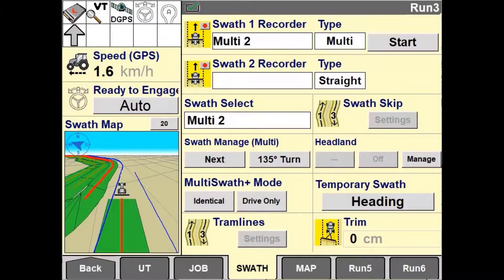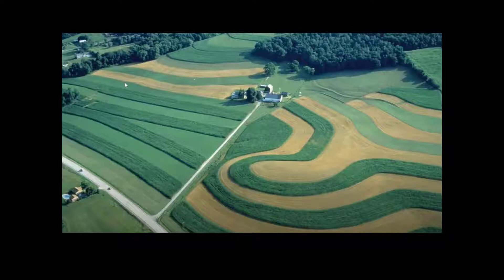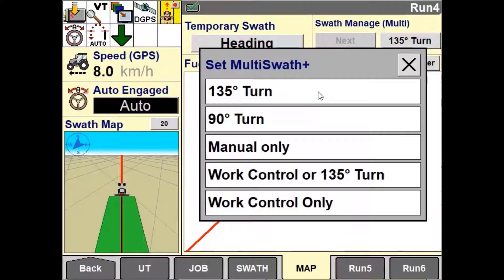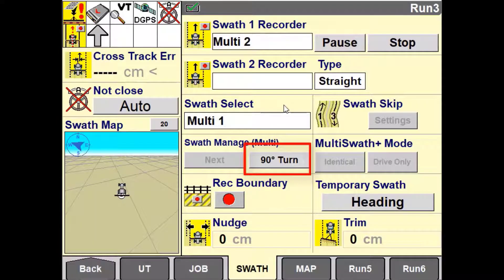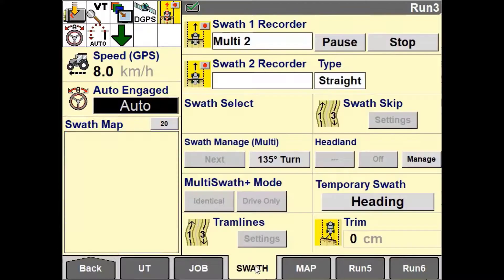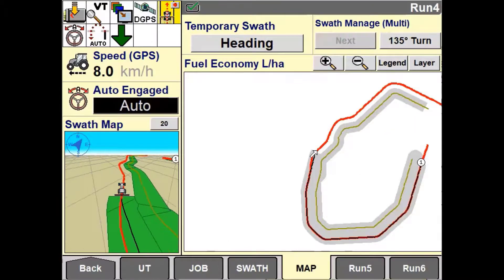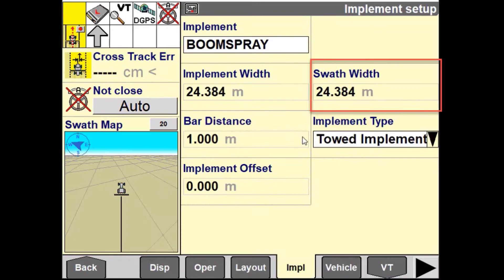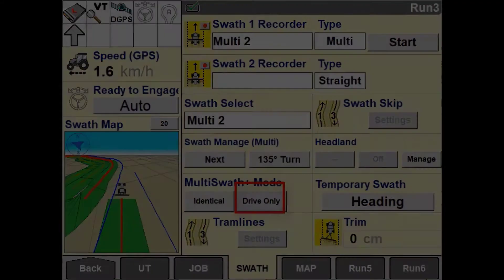Recording a MulitSwath Line in the Pro 700 Display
In this brief tutorial video you will be guided through how to create and manage the MultiSwath+ Guidance Line in the Pro 700 Display. The purpose of the MultiSwath+ Guidance Line is to generate a unique set of swaths based on where your last guidance path was regardless of if you where engaged on autosteer or manually driven.